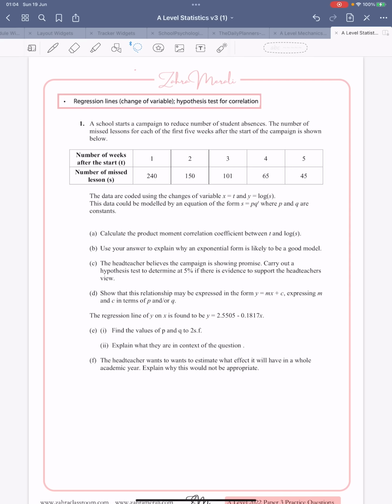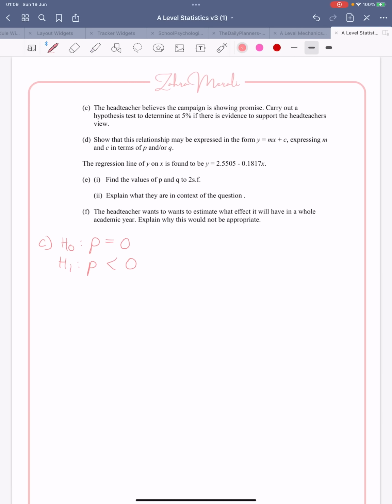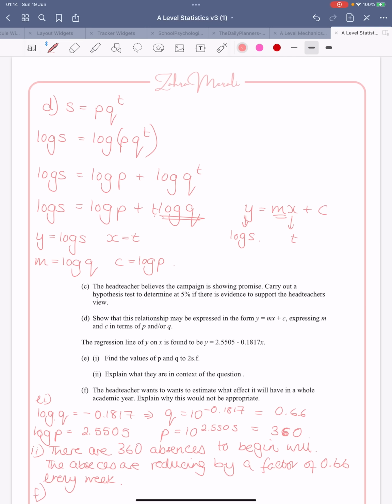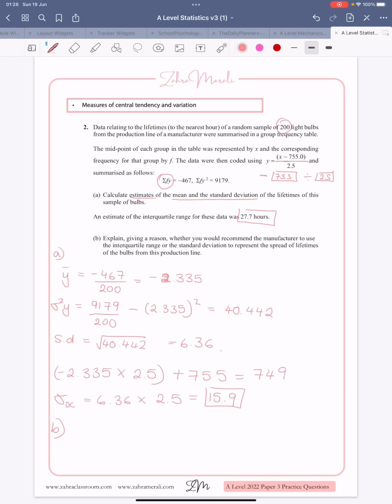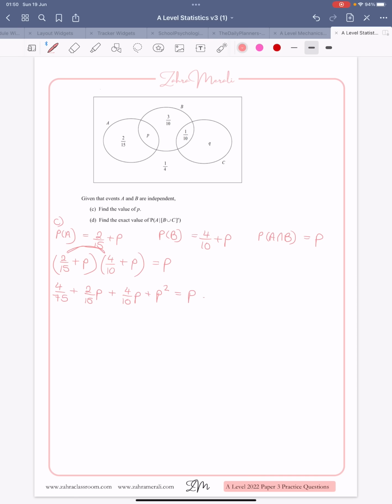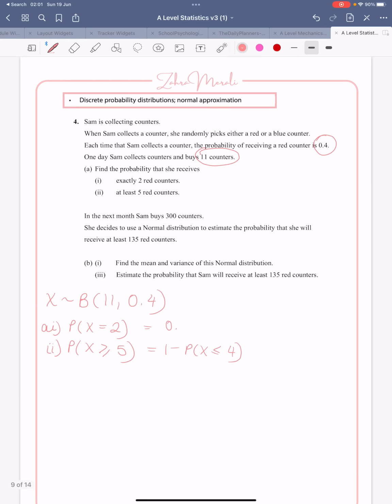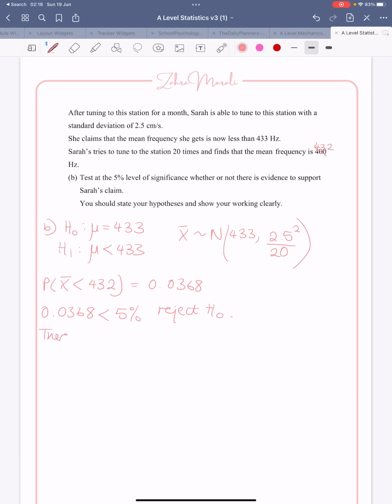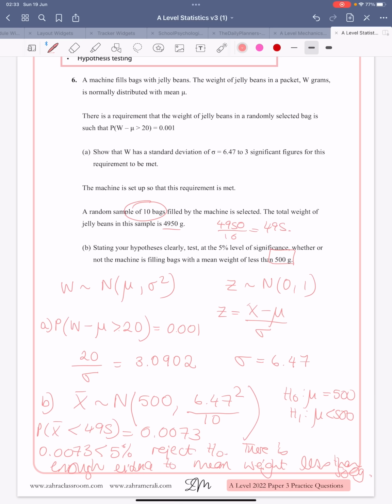All of A Level Edexcel Maths Paper 3 Statistics in 30 minutes!